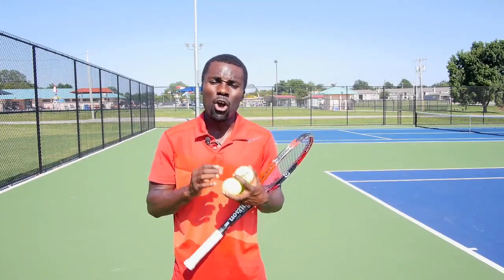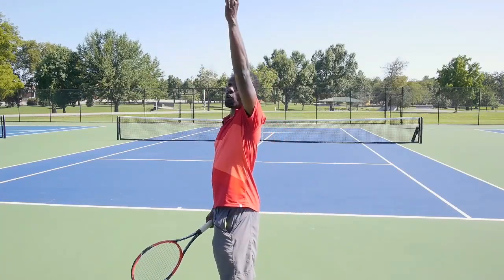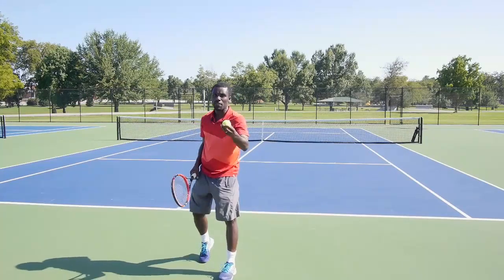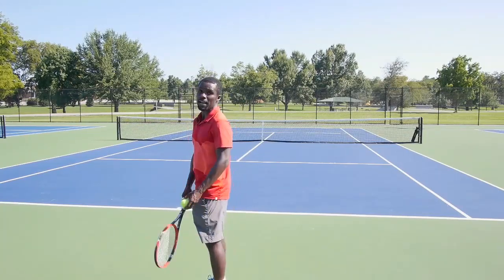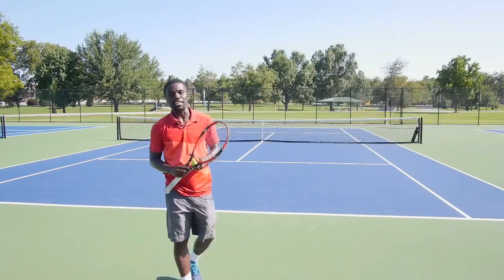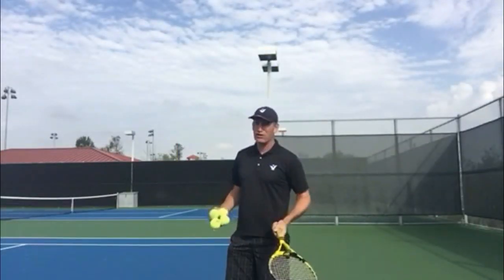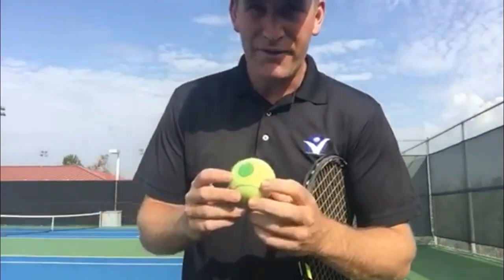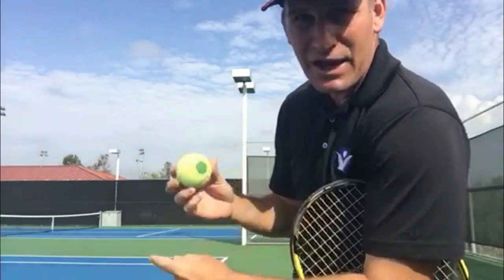Serving Lessons: Killer Kick Serve with Kevin and Sick Slice with Peter Freeman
Today's tennis lesson on the serve is really special. One of the things I love about teaching tennis online is getting to collaborate with some really talented coaches.

Kevin Garlington from Total Tennis Domination is one of my favorite tennis coaches to work with. Today he gives you 3 tips to develop a Killer Kick Serve and I give 3 tips you might want to avoid on the slice serve .